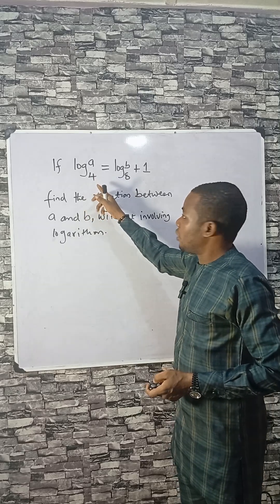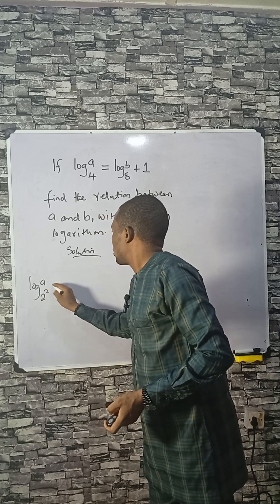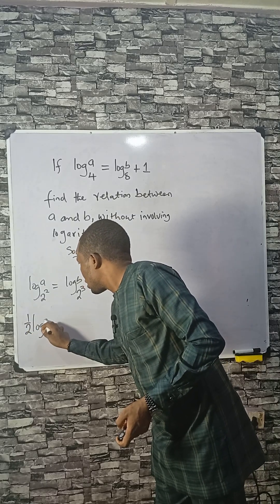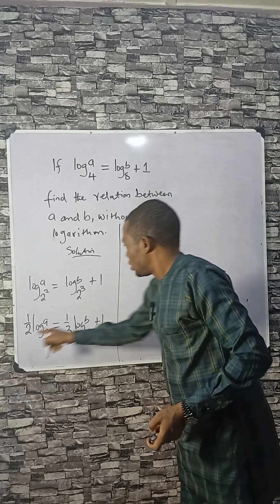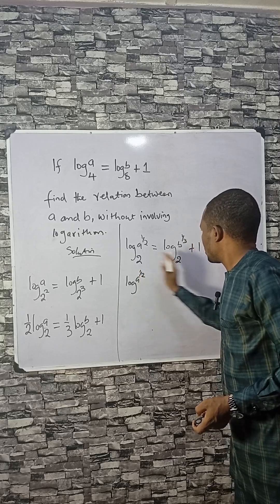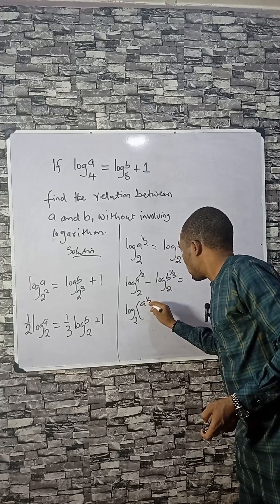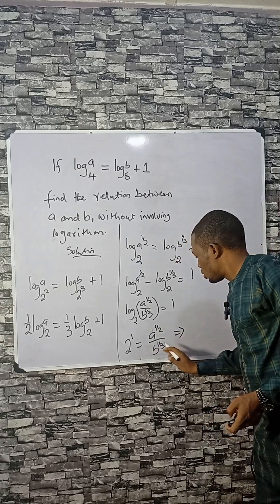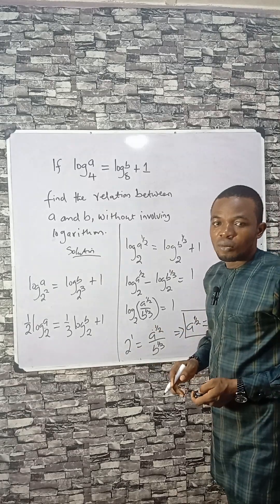Eliminate Logarithms Easily! Find the Relation Between a and b | SAT & GCSE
Learn how to find the relationship between a and b when given a logarithmic equation like log₄a = log₈b + 1. This short and clear math tutorial explains each step simply so you can understand how to eliminate logarithms, apply base conversion, and solve for a and b without confusion.
 Perfect for students preparing for the SAT, GCSE, or any math exam practice, this lesson strengthens your algebra skills, logarithmic rules, and exponential relationships. Whether you’re revising for tests or learning at home, this short guide helps you build confidence in problem-solving, math reasoning, and equation manipulation.